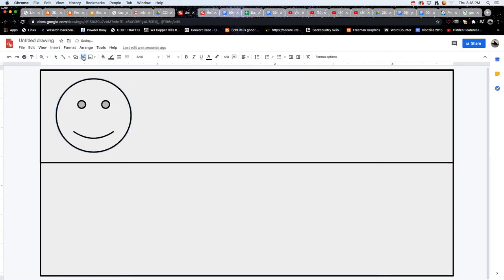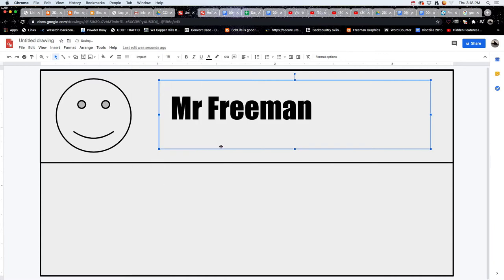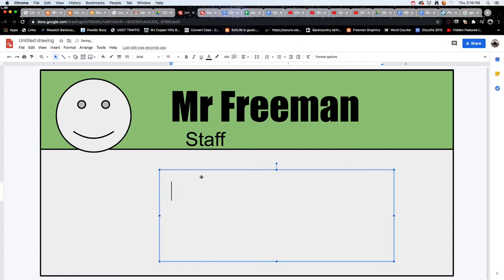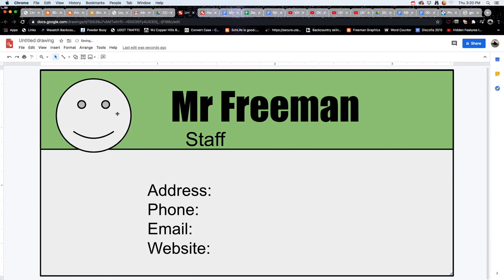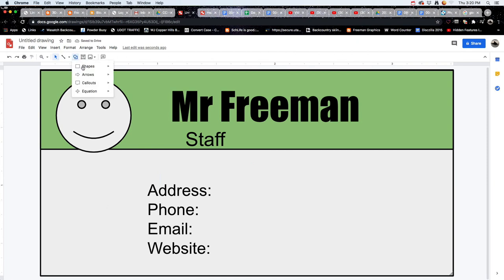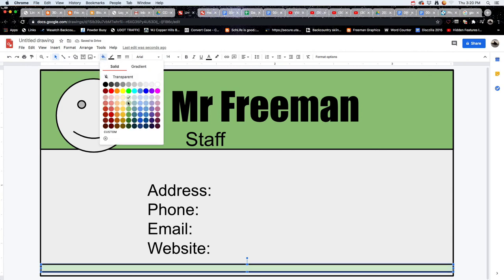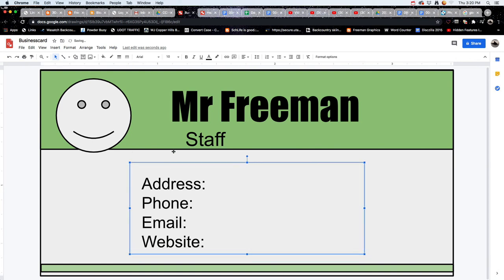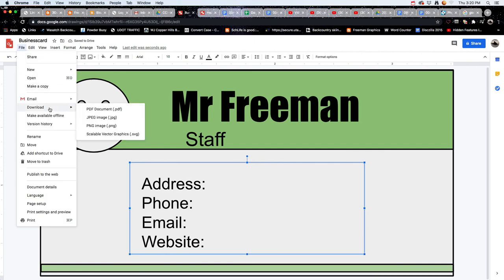004 CCR Google Drawing Business Card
004 CCR Google Drawing Business Card